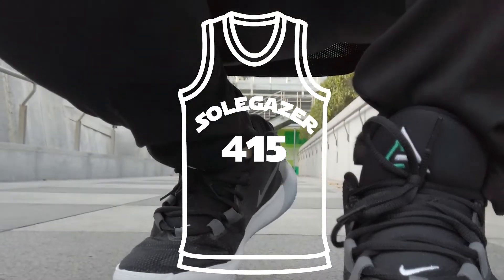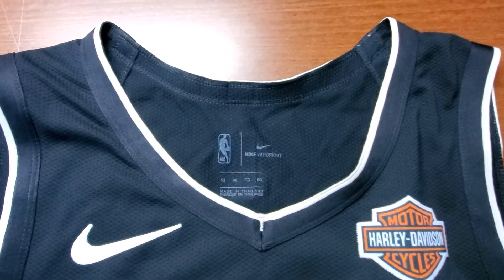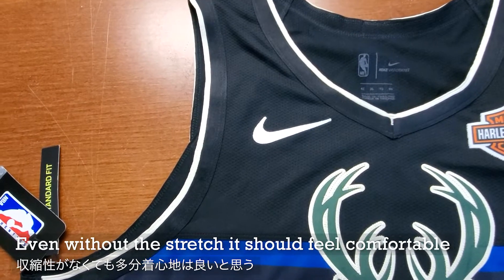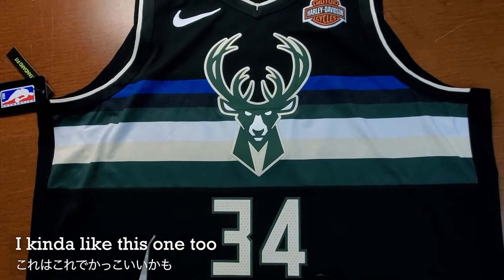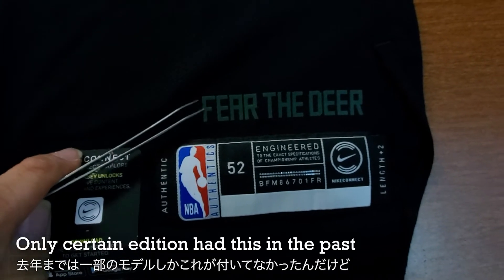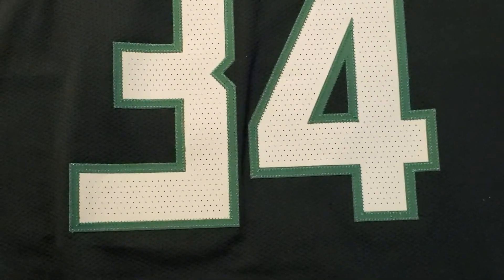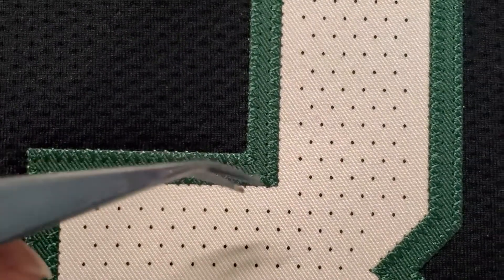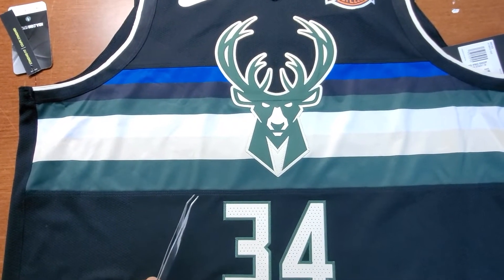Nike x Milwaukee Bucks Statement Jersey 2020 Giannis Antetokounmpo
Nike x Milwaukee Bucks

Statement Jersey 2020

Giannis Antetokounmpo